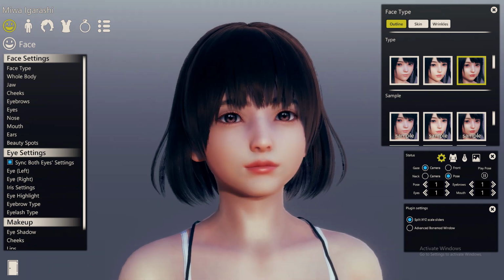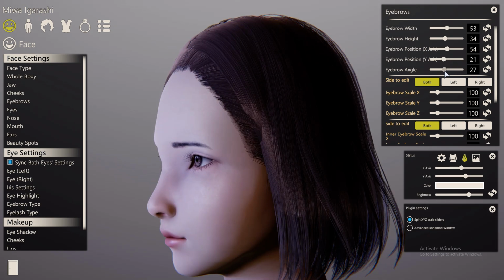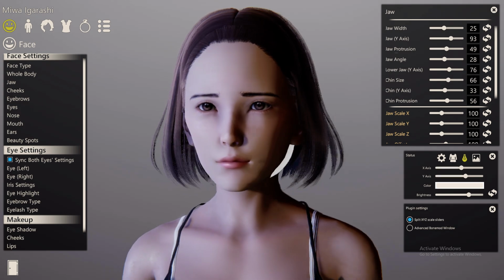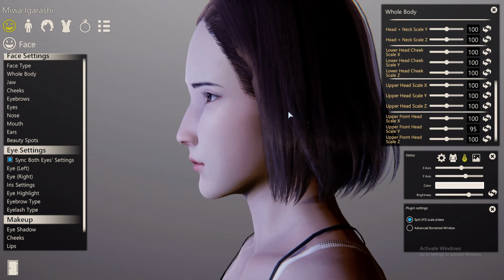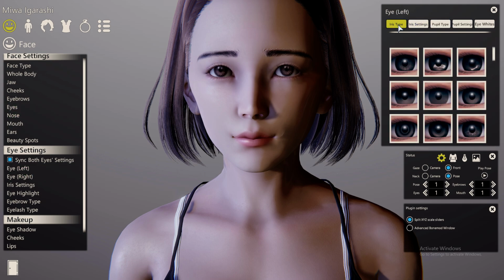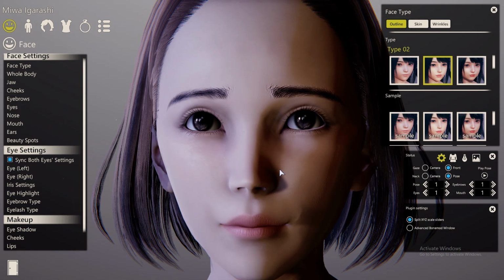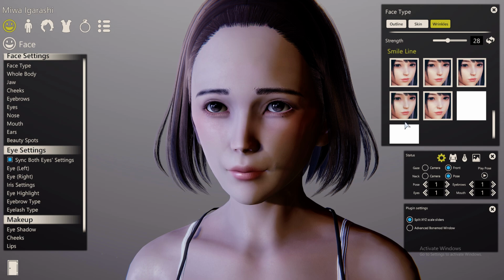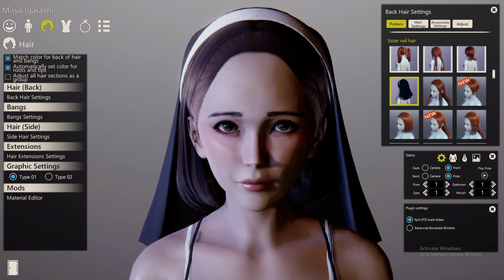Honey Select 2 + AI Shoujo Character Creation Tutorial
I take you from start to (mostly) finished through my tips and tricks for creating more realistic female faces in the Honey Select 2/AI Shoujo creation tool, as well as mythbust whether Western-featured faces are impossible to make without mods! Enjoy